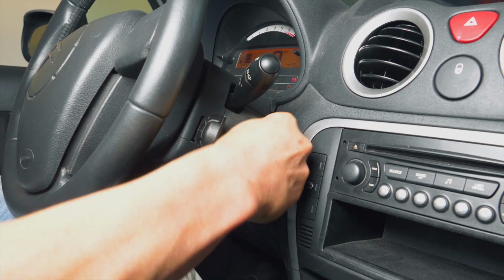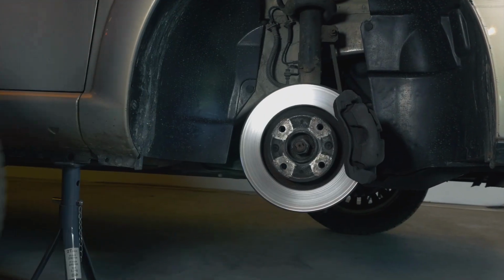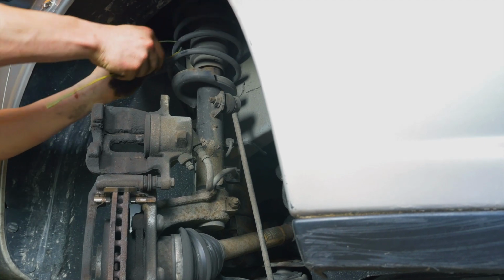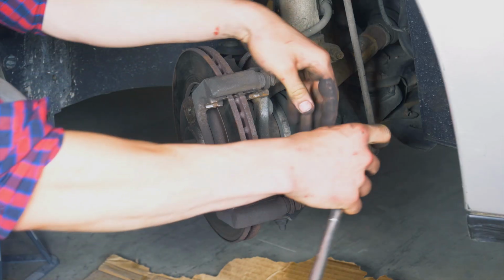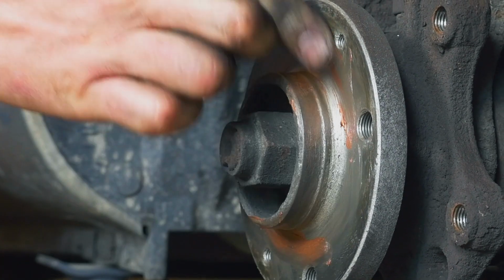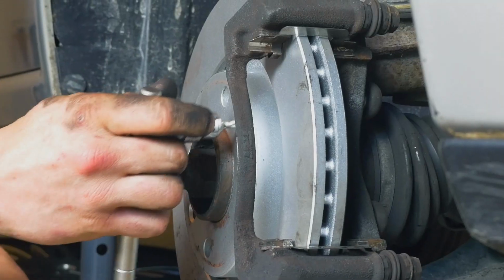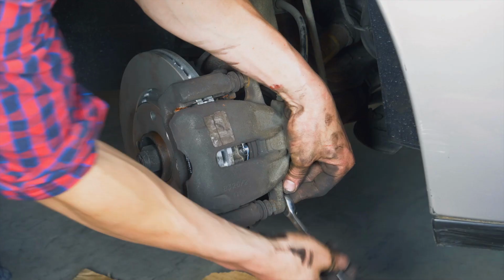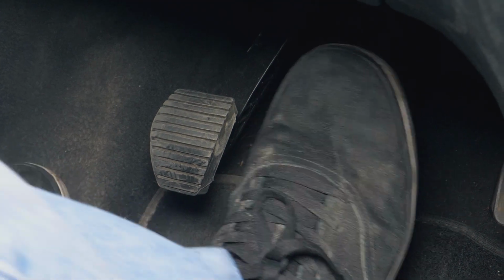How to replace the front brake discs and pads CITROEN C3 mk1 🚗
Replacing brake disks on a CITROËN C3.

Needed tools
-💣🤖🏆The complete toolbox recommended by UseTool EN to repair your C3

- Medium flat head screwdriver
- 13mm Spanner
- 15mm Spanner
- Wire brush
- Iron wire
- Socket wrench
- T-handle wrench
- Torx 25socket
- Torx 55 socket

🔝💪Safely lift your C3 with the hydraulic jack and axle stands recommended by UseTool EN 💪🔝

- Hydraulic jack
- Axle stand
- Wooden peg

🚗📢💡 RESSOURCES 💡📢🚗

Drive smoothly and avoid sudden braking for the first 50 kilometers or so to avoid glazing the new pads.

Usetool's infos
When replacing brake disks, you also need to replace the brake pads. This is a mandatory procedure.

📽❤️🚨 USEFUL VIDEOS 🚨❤️📽